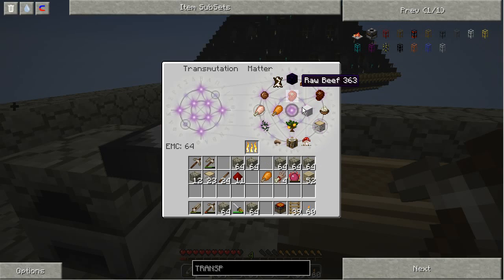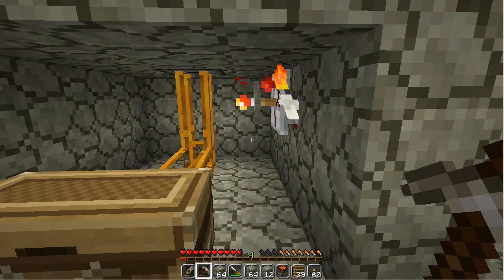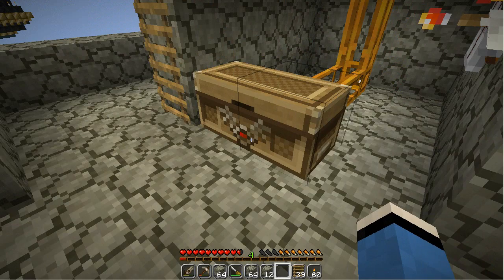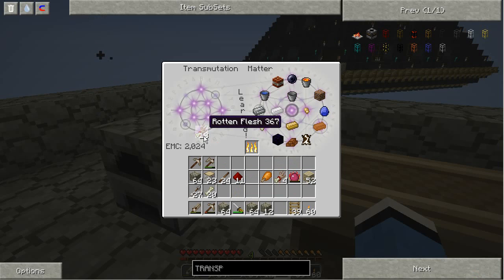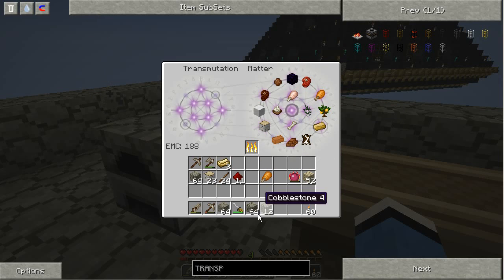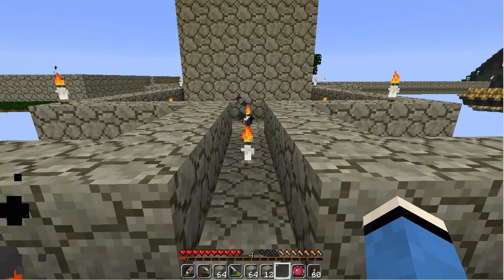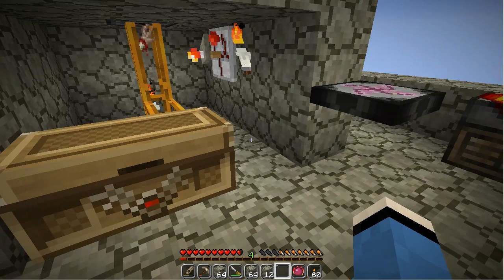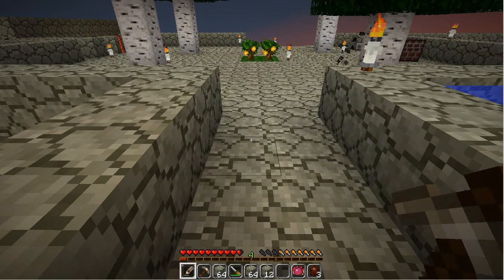Let's Play Minecraft - Feed the Beast v 2 - Part 12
I convert 6 stacks of cobble to sand and place the project table and sand next to the tower. I explain that because gun powder, from creepers, is considered an energy, it can't be used for the making of matter, like diamonds. So with the table I can dump in gun powder and turn it into TNT which will let me make gun powder into a matter item which can be burned for matter items. I then use the mob drops to make 4 gold bars and show you how to make those into a diamond with the p-stone. I teach that to the table too. I also place a transmutation table next to the mob drop chest. I go over the challenges and show off my rewards table. I then do some other odds and ends and wind up finally planting 4 rubber trees and growing them. I then tap them for their sticky resin and get that to cooking into rubber. While waiting I gather enough mob drops to make a second diamond before I end the recording session when I realized I had an hour 45 worth of recorded video to process.